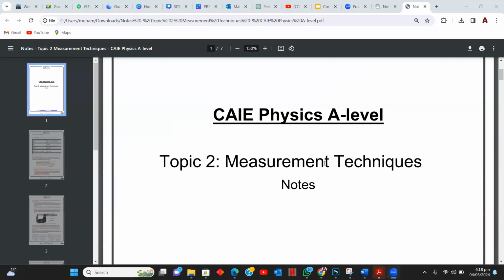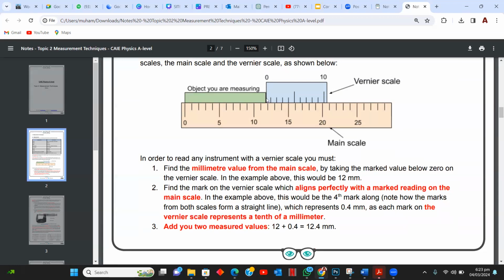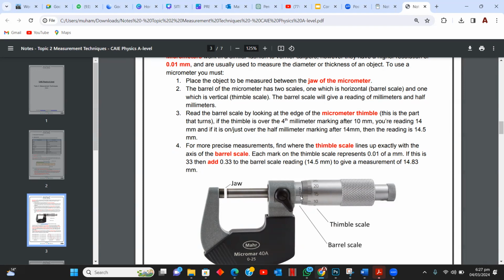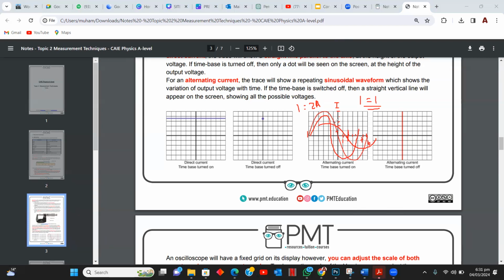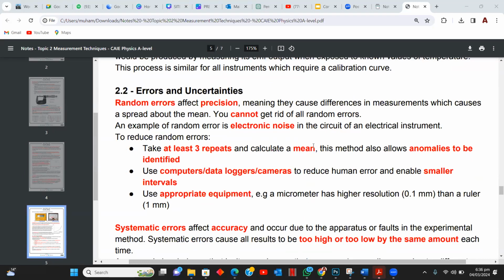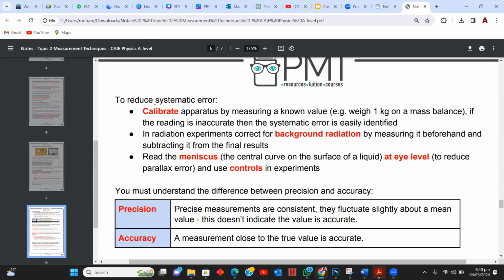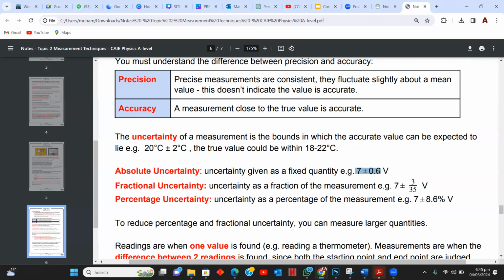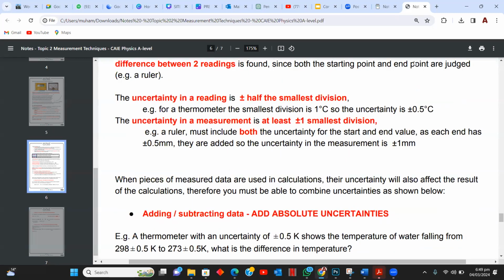MEASUREMENTS | 9720 | AS LEVEL PHYSICS | STUDENNECT